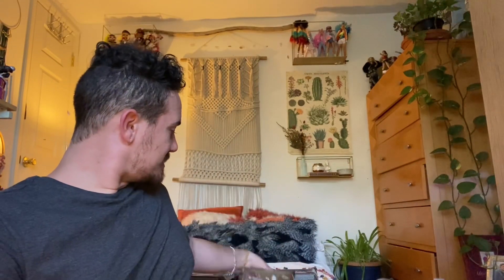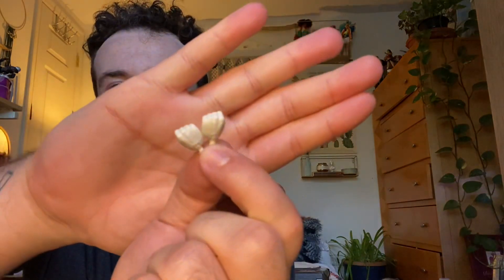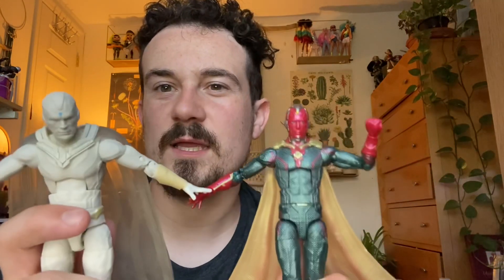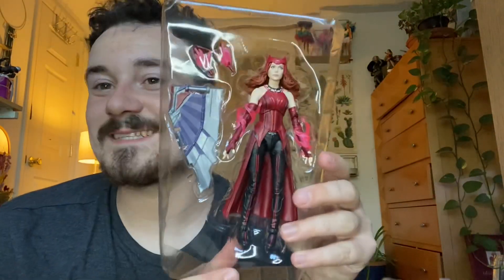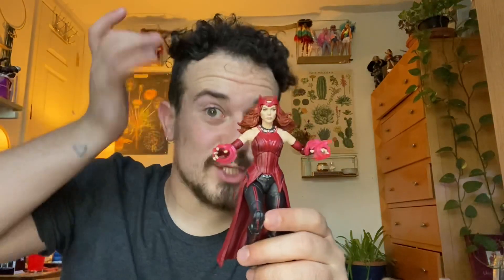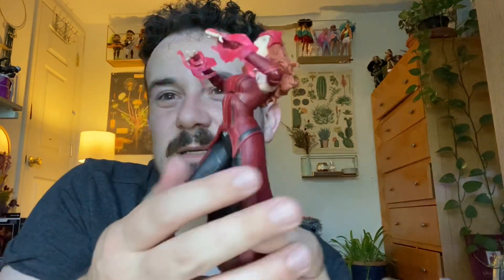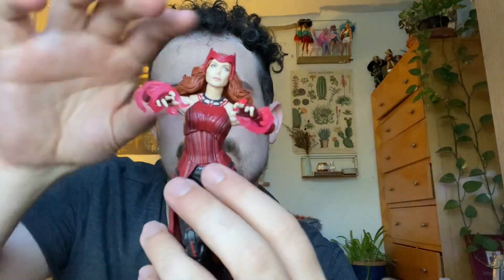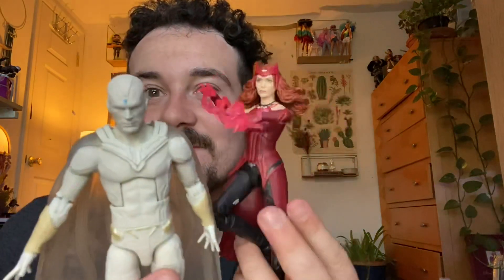Marvel Legends Scarlet Witch and White Vision Wandavision Figure Review/ADULT COLLECTOR REVIEW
Hey people that watch my videos, I managed to get a wave of Disney+ Figs and I’m starting the wave review with these awesome Wandavision figures! Enjoy!

This video is for Adult Collectors and may contain language not suitable for children! Thanks